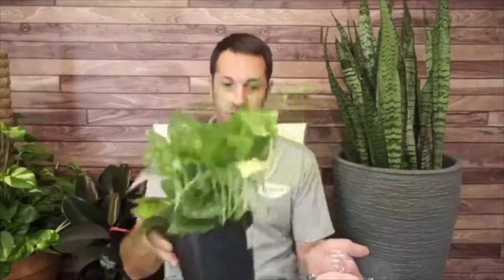Houseplant Week- part 1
Whether you are a houseplant aficionado or just growing a few succulents on a windowsill, this seminar is for you. Join Mike Westphal, as he offers his expert tips and advice on how to have a green thumb indoors. Learn all about new and unique houseplant varieties and how to care for and maintain your green friends inside.